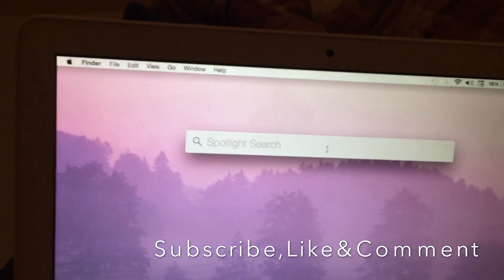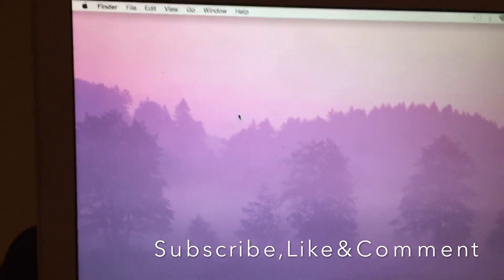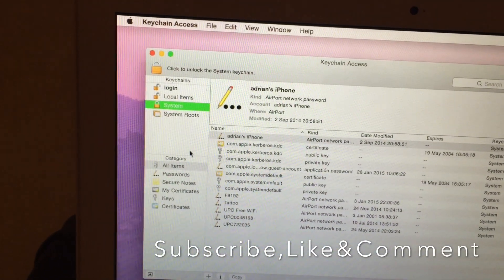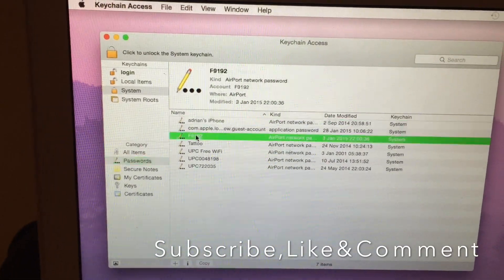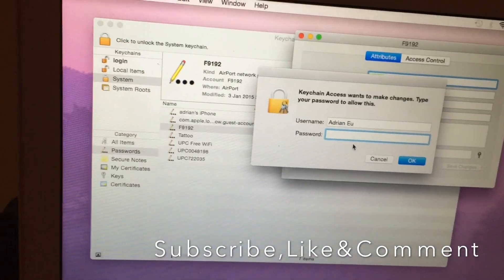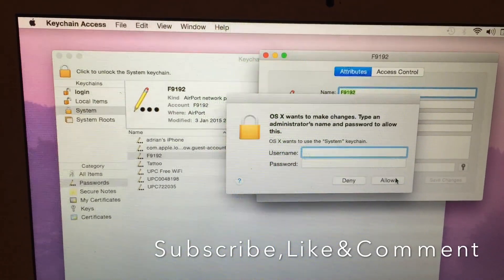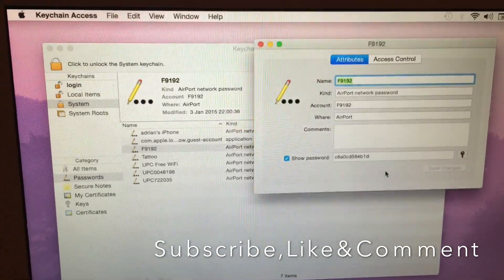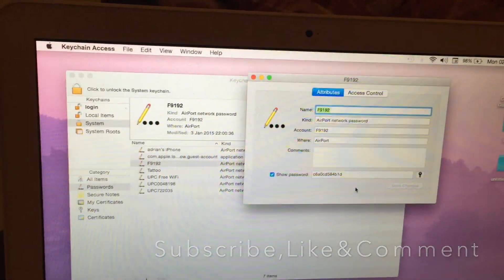The easiest way to find your wifi password on MACBOOK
If you have any question just let me know and if i can i'll help you